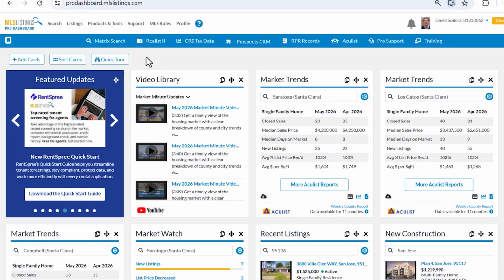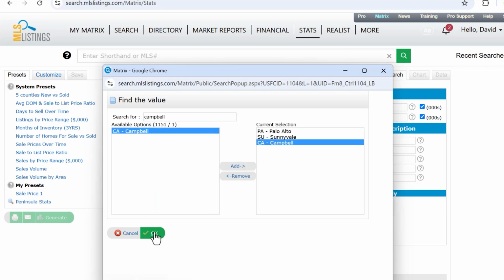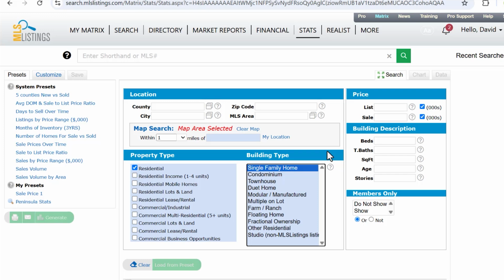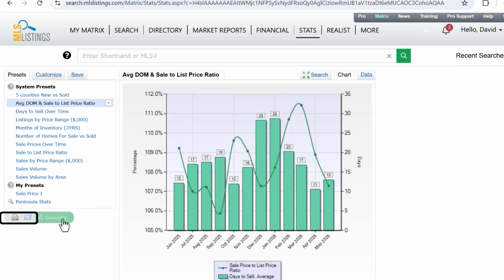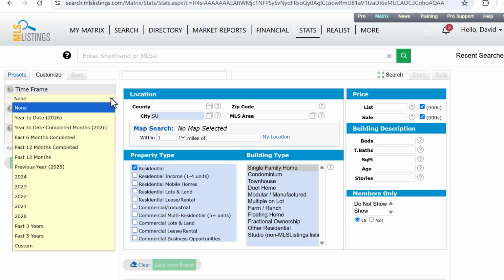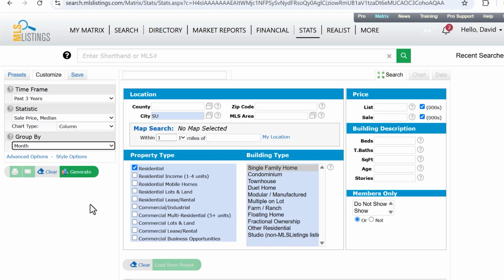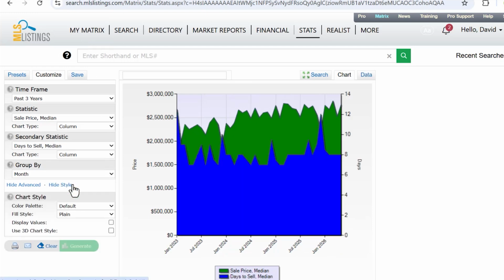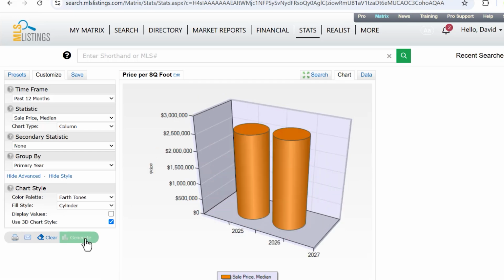Matrix: Creating Charts and Graphs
Create custom charts and graphs using live Matrix data. Learn how to use one of the many preset reports available, or customize the time frame, location, and statistic to create your own charts and graphs.